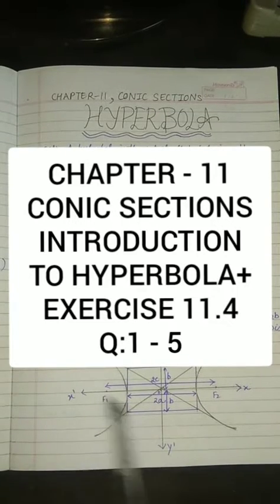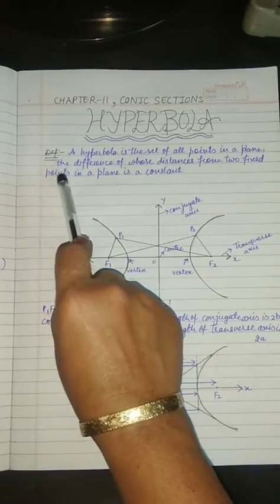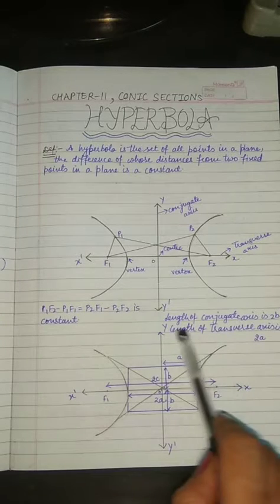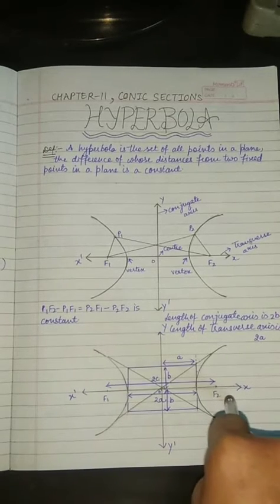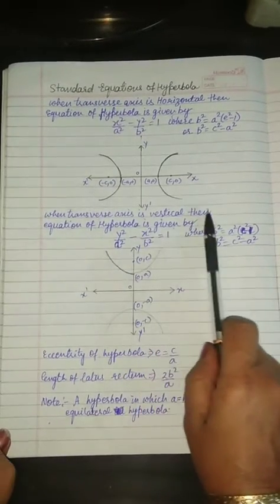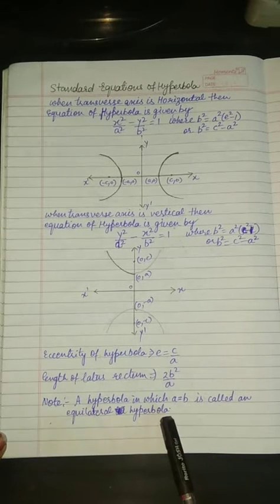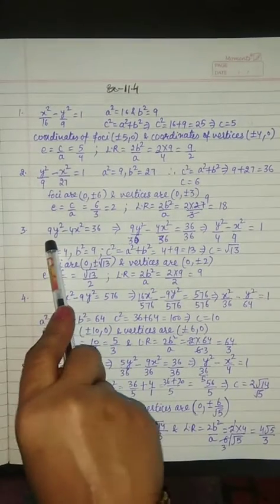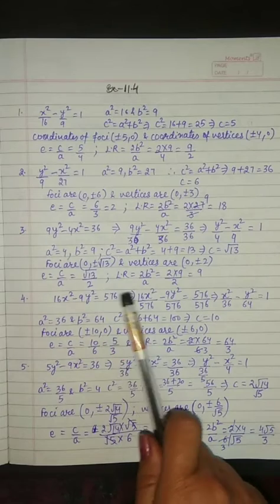CH-11 CONIC SECTIONS (INTRODUCTION TO HYPERBOLA & EX-11.4)